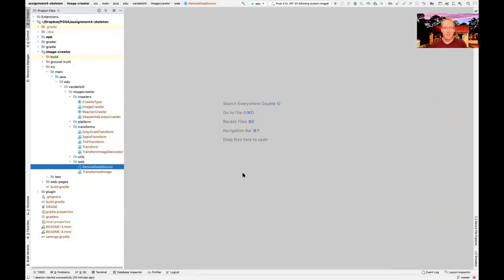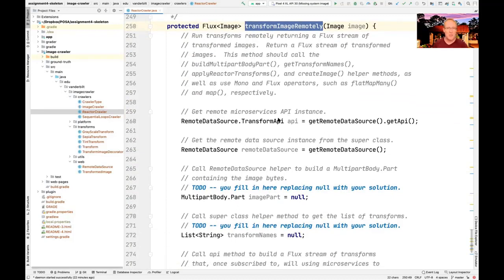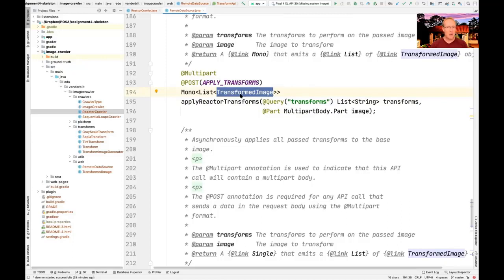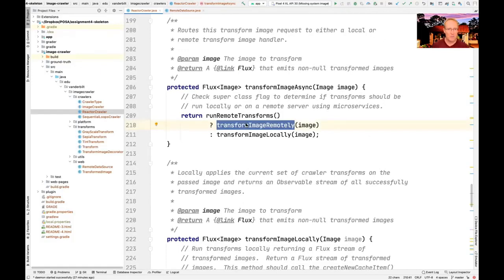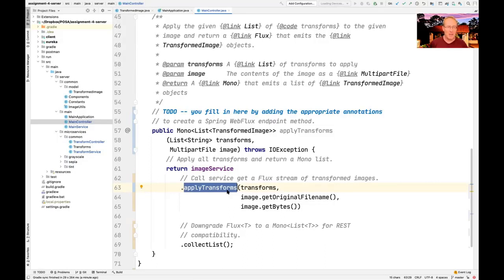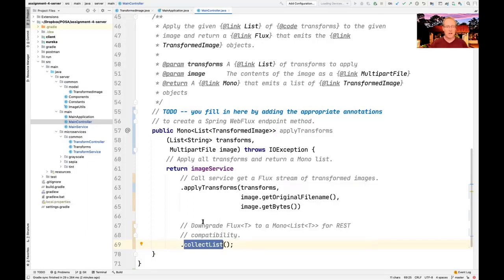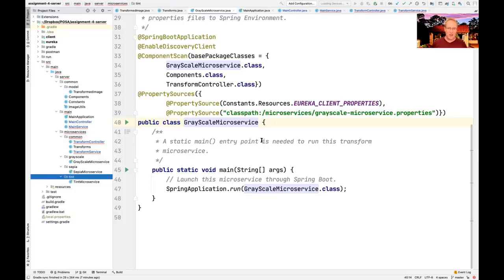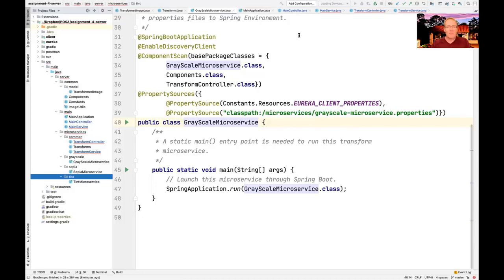Walkthrough of Assignment 4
This video walks through the skeleton for assignment 4 in my CS 8395 course on Scalable Microservices at Vanderbilt University in the summer of 2022.

All the material related to this assignment is available in open-source form